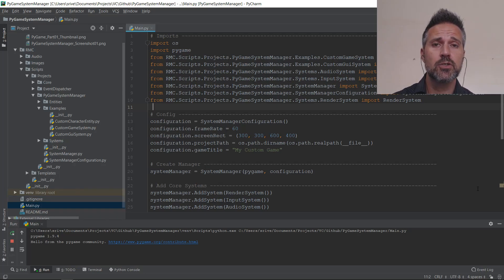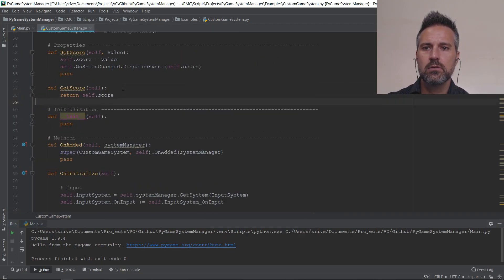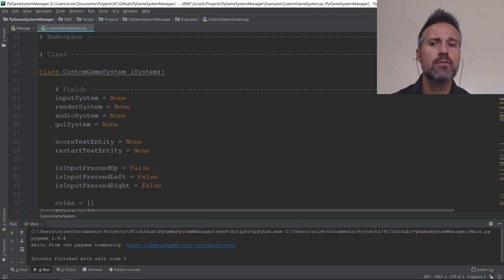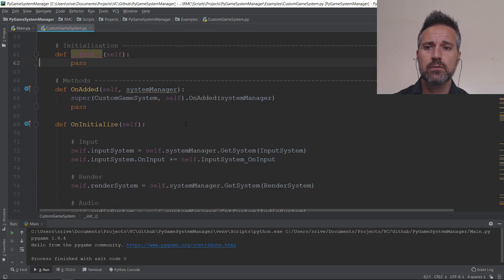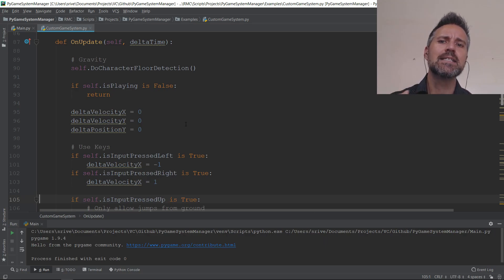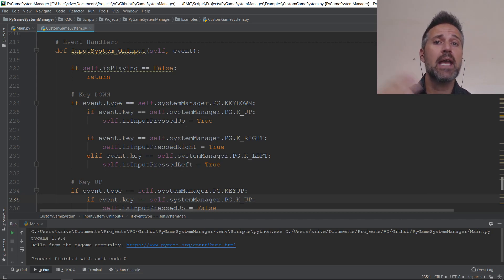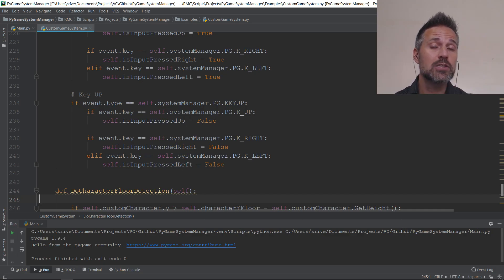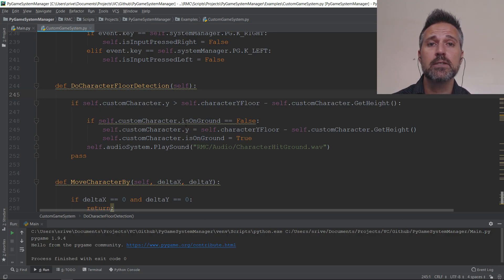PyGameSystemManager - Part03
This is a short overview of a Python project.

A simple system to organize high-level "manager" classes in your PyGame projects.

This is not a robust application architecture (e.g. MVC).